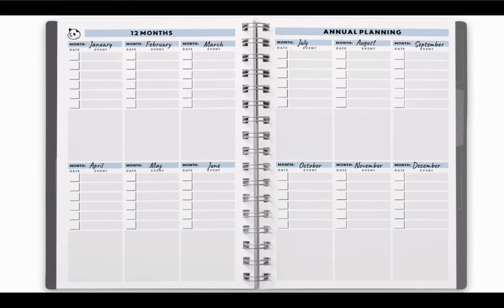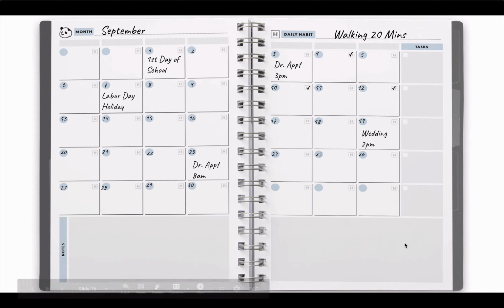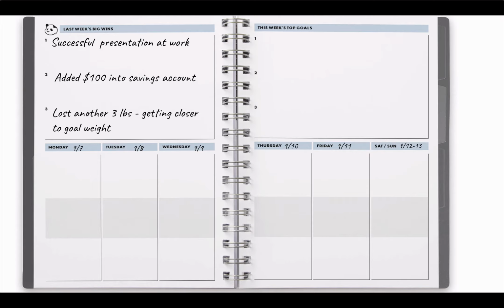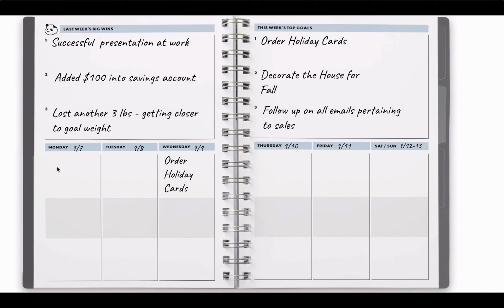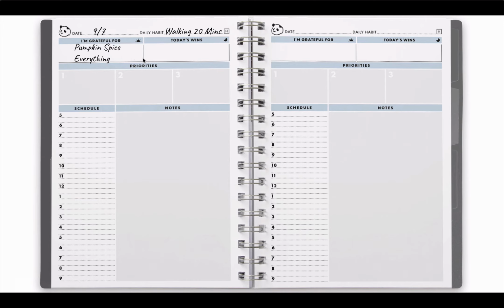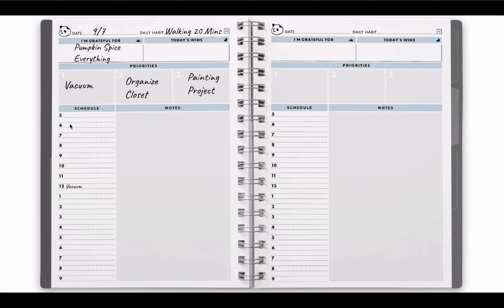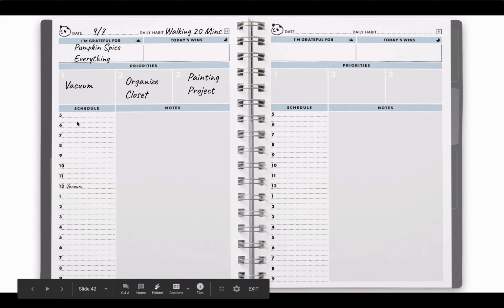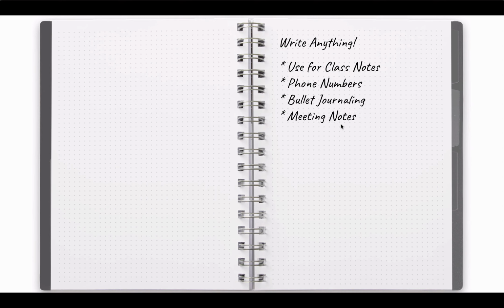How to Maximize Your Productivity & Happiness Using Panda Planner Daily 2.0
Mike Leip, the creator of Panda Planner, reviews the sections of the Daily 2.0 Planner. Learn from the creator the 4 sections of the Daily Planner 2.0 and how to best utilize them.